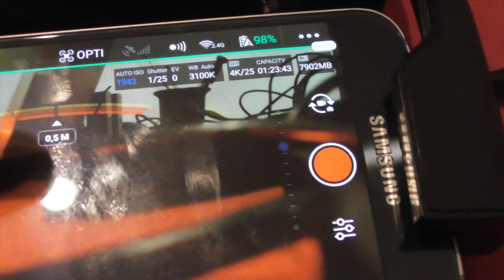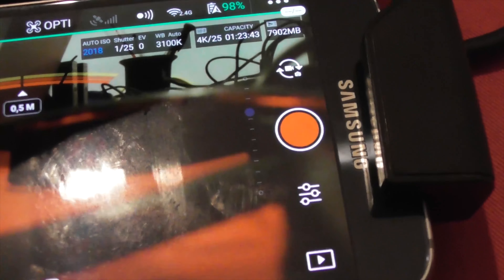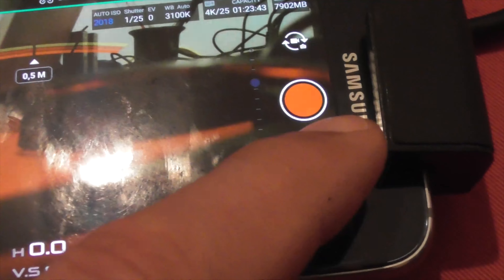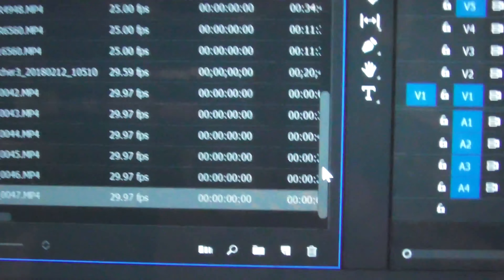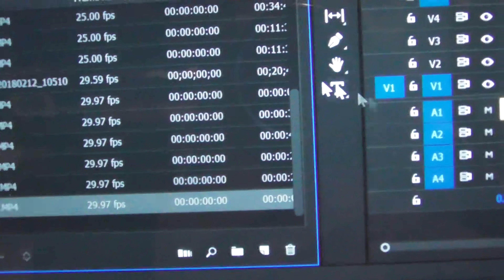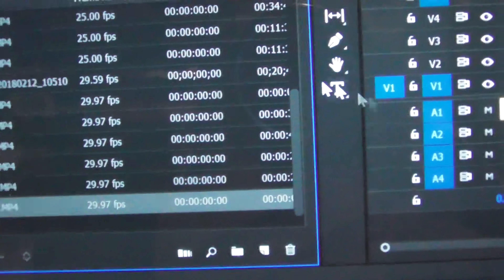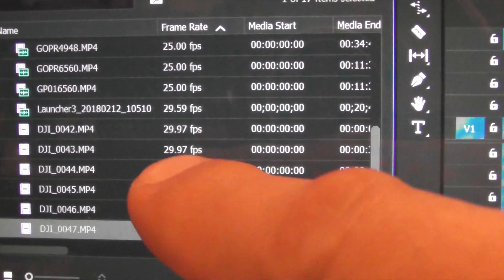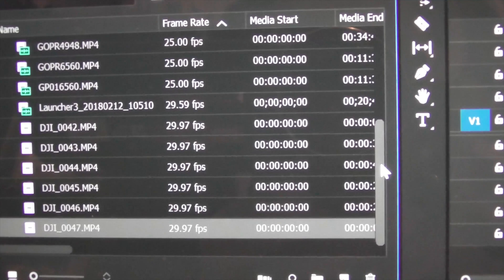There is a bug in the Mavic Air!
The automatic/advanced flight modes of the Mavic Air do not record in the frame rate as set in the settings of the DJIGo app.
When I set them to record in 25 fps, they still record in 30 fps.

Microphones
* Rode (through DJI)
* Polarpro
* Standard Osmo mic

* Gopro Hero 2 and 3
* SJCAM SJ4000
* Panasonic HC-V380

Omnicharge Powerbank